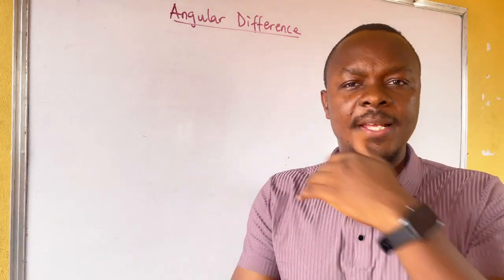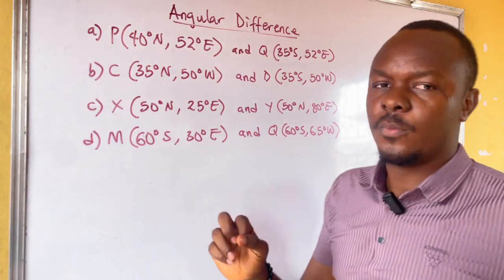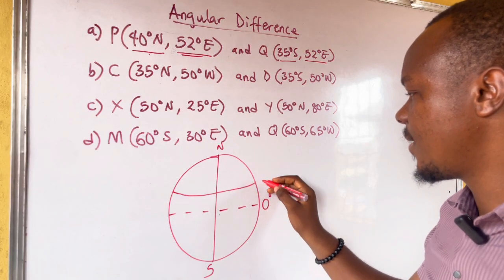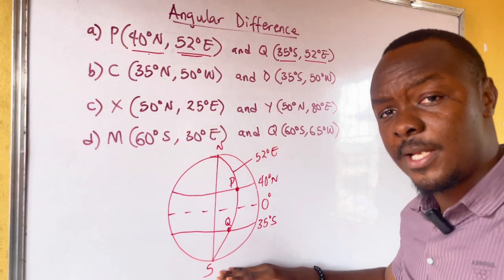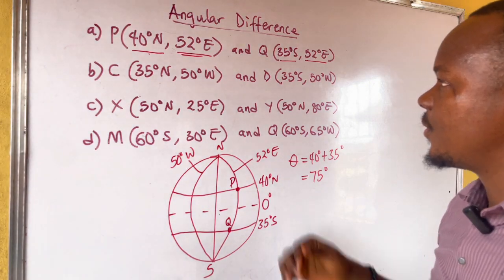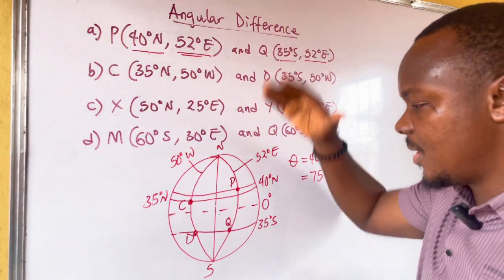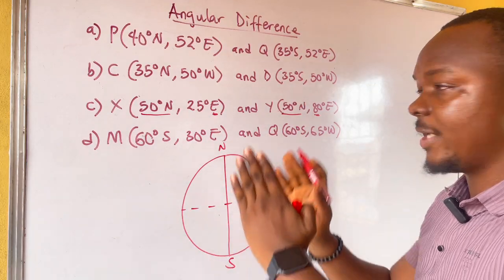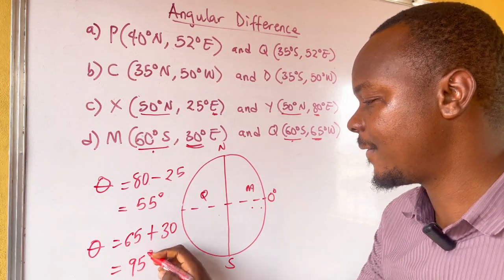Easy Way to Find Angular Difference.